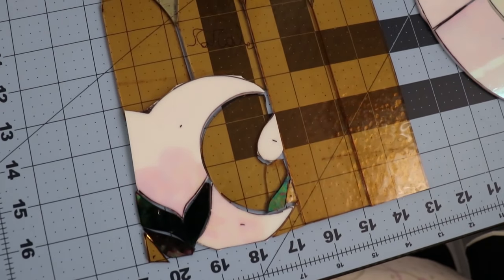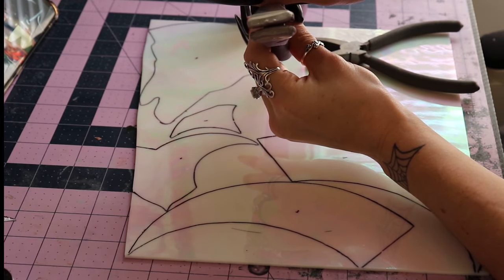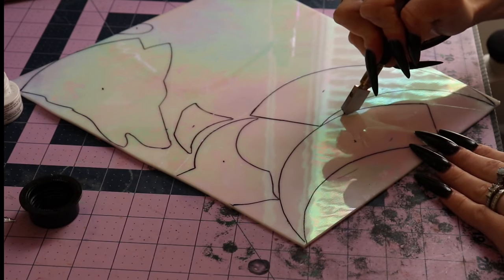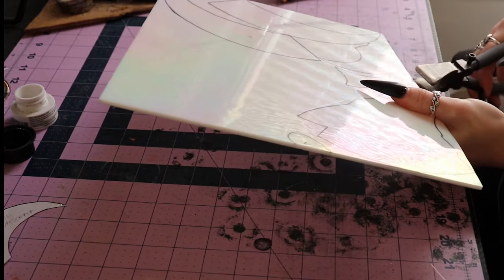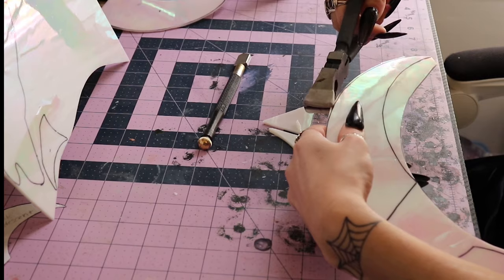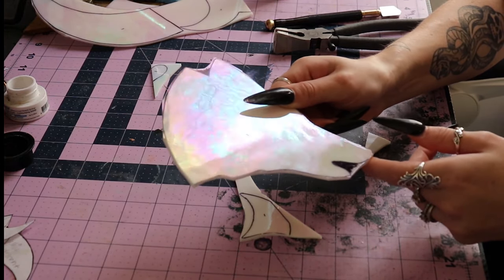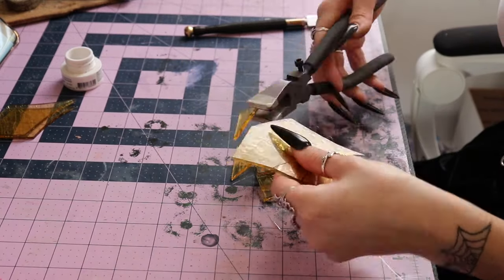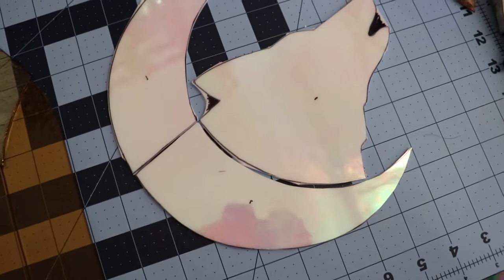CUTTING STAINED GLASS! How to and what do you need?!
*TOOLS USED IN THIS VIDEO*
* Glass cutter
* -My favorite Running pliers (come in a set with breakers)
* Replacement pads for runners
* Cutting oil